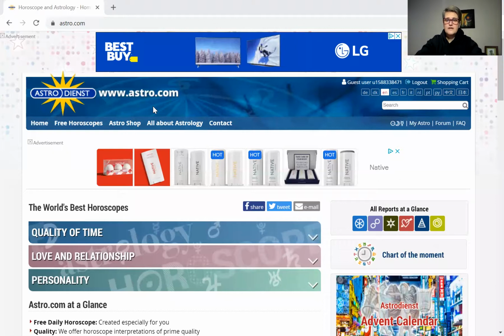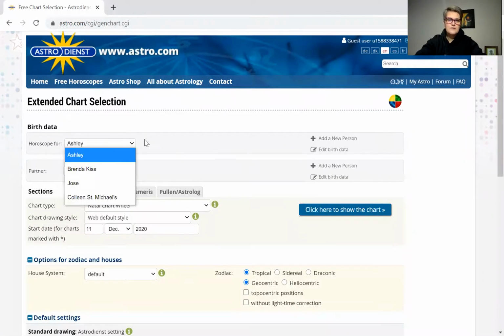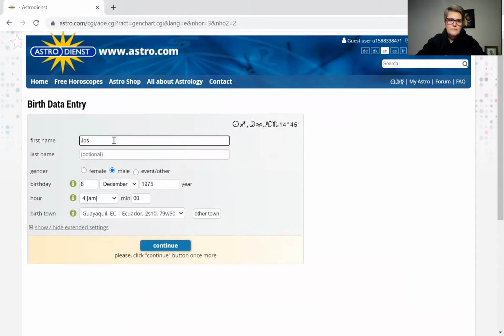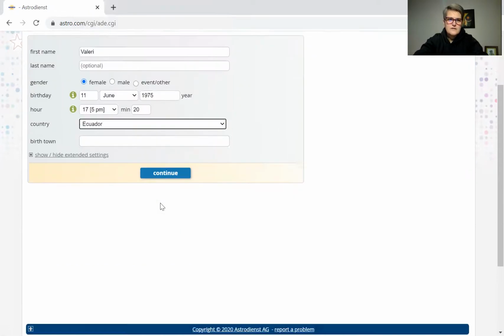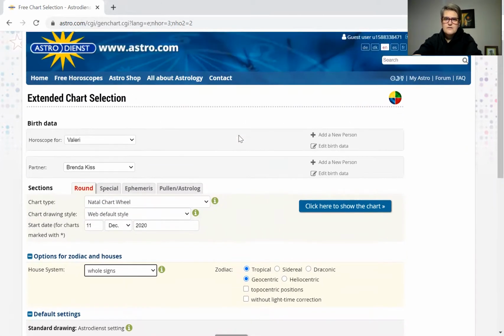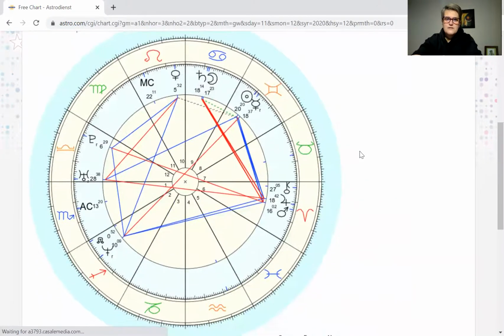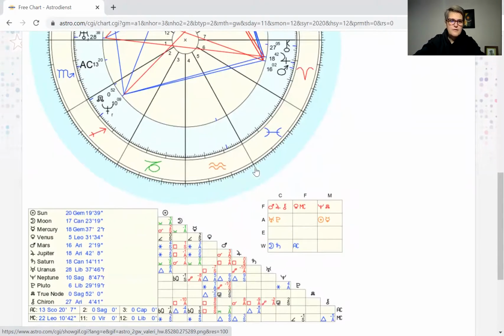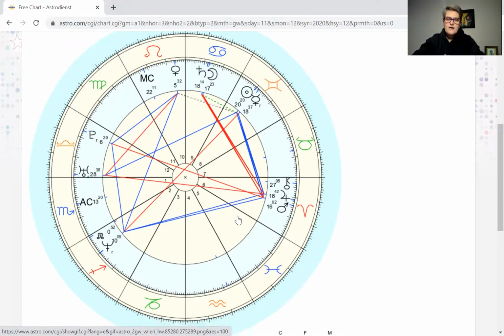How to Pull Up Your Natal Chart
Great Transition - Own Your Vibration and Manifest Your Reality
December 21, 2020 6pm to 7pm est